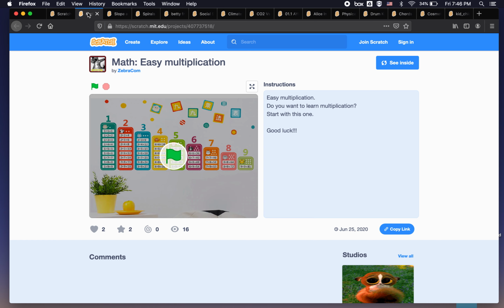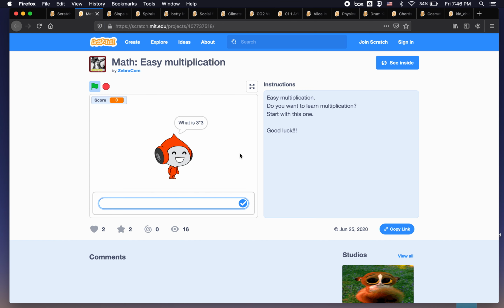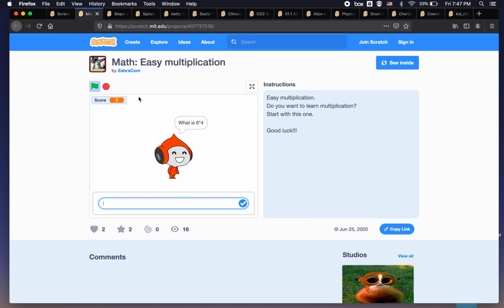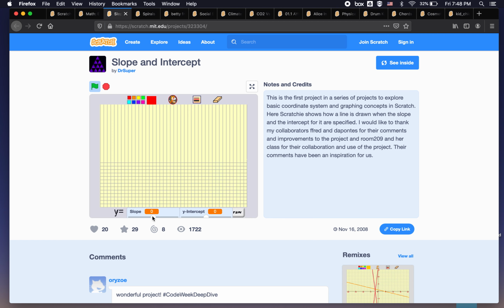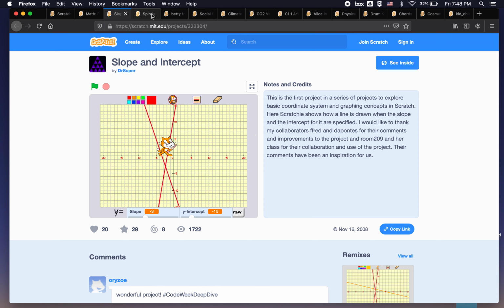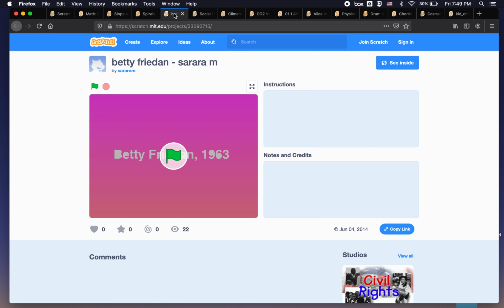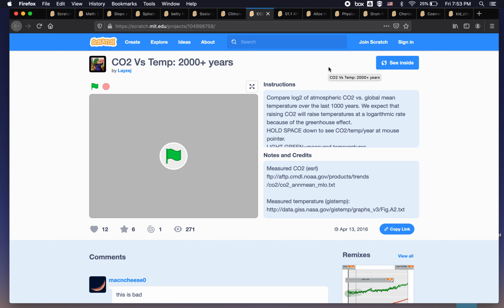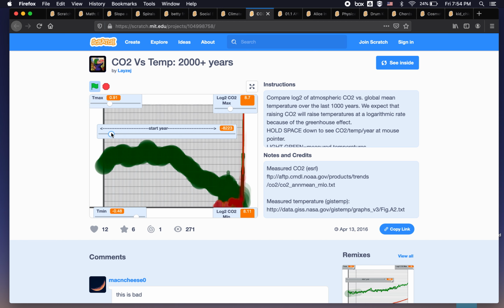ArtsCore Video 2: Educator and Student examples of Scratch projects.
Learn how K-12 educators and students are using Scratch to teach and learn about a diversity of subject matter.